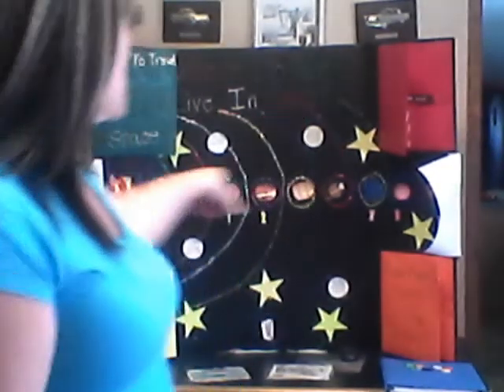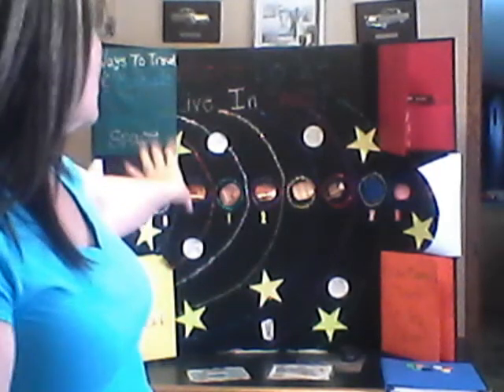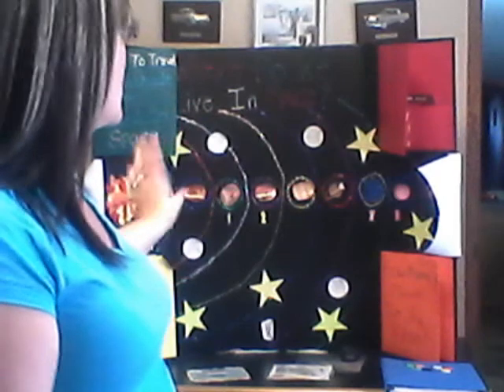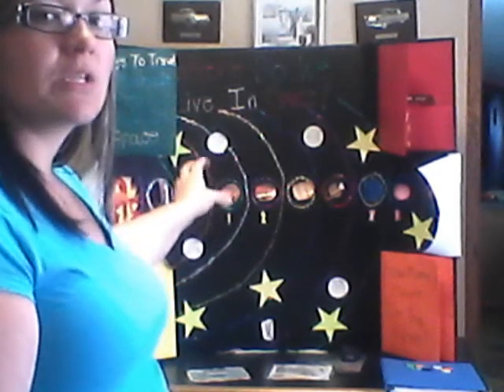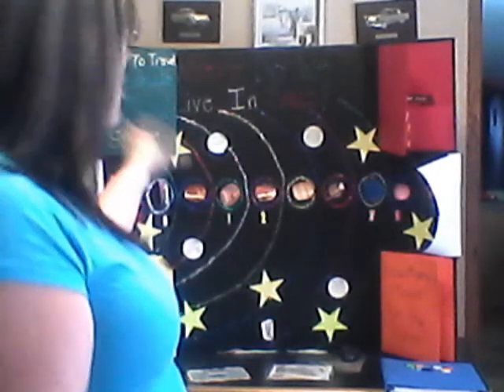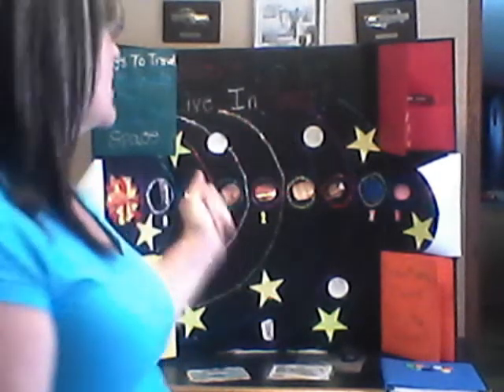Space Learning Center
This is my 2nd grade Space Learning Center for Professor Schmidt's class. Hope you all enjoy!